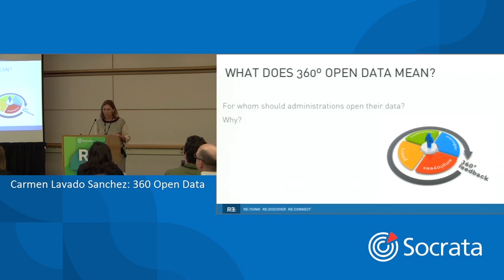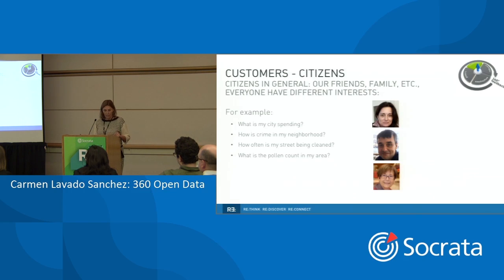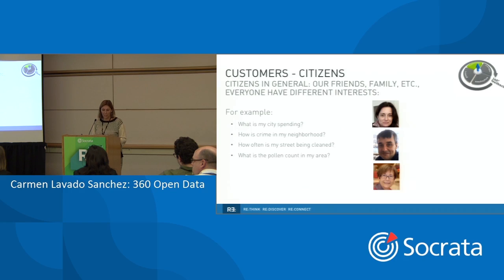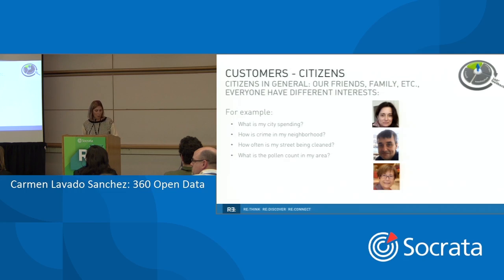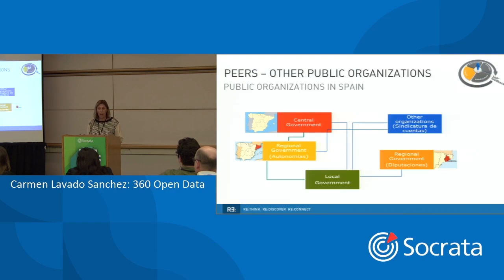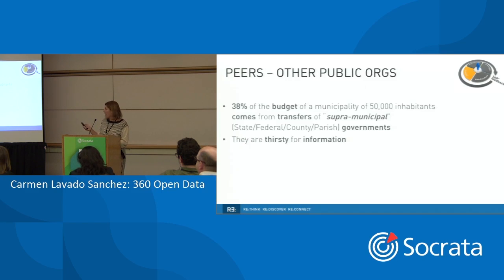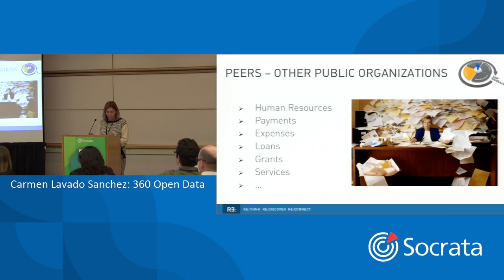360º Open Data- Carmen Lavado Sánchez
When we hear “Open Data” we use to think in Open Data in terms of citizens or business. However, seldomly do we think in public workers or public organizations because we think that they have access to data – but this is not always true. Can “Open Data” be useful for public servants? How can they improve the quality and efficiency of their jobs by using “Open Data”?